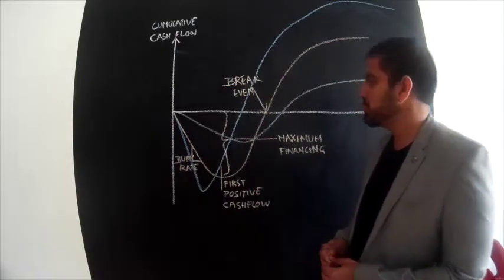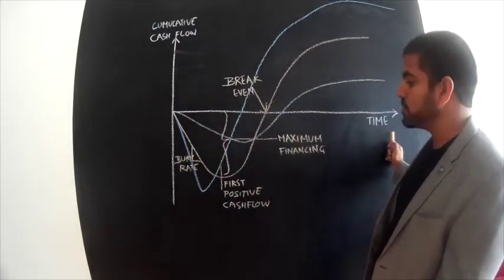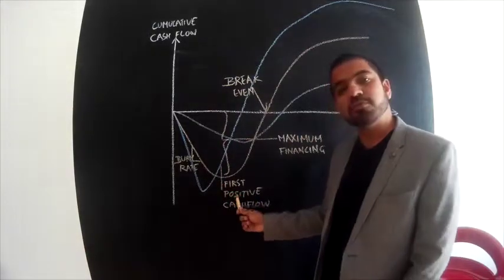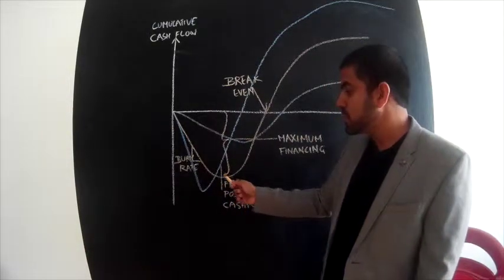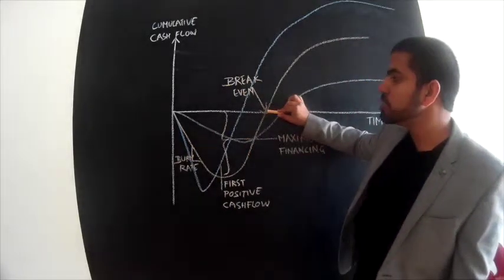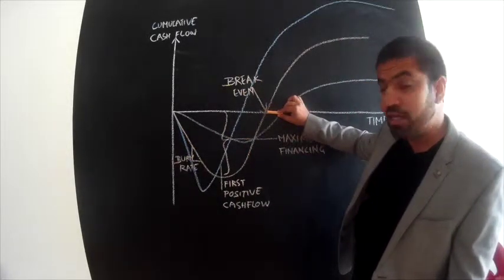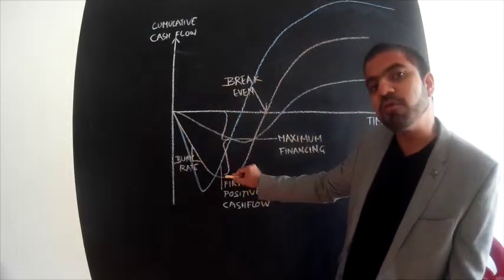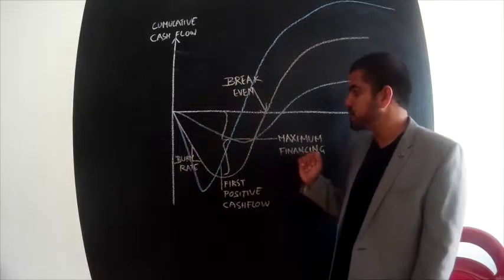4 Simulating Your Business Models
What is the nature of your profit engine? Which path do you want to walk? to learn from global entrepreneurs, investors and enablers.